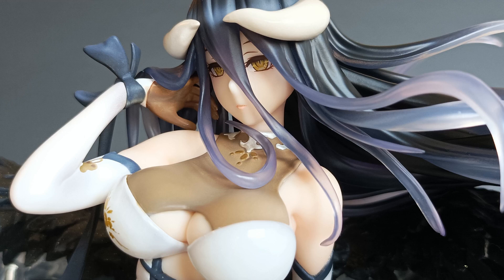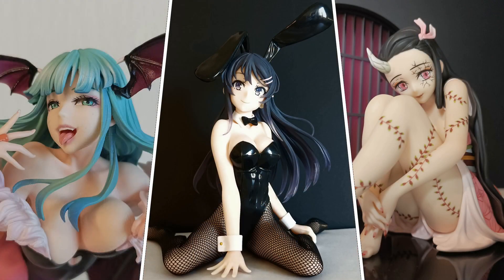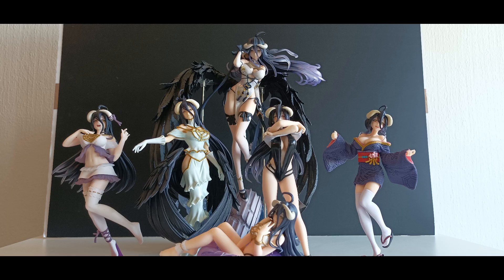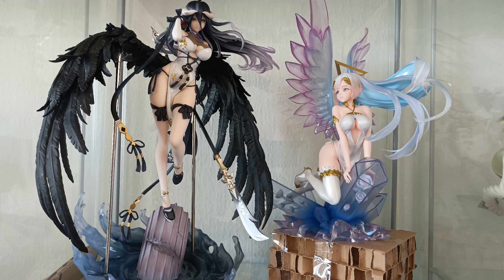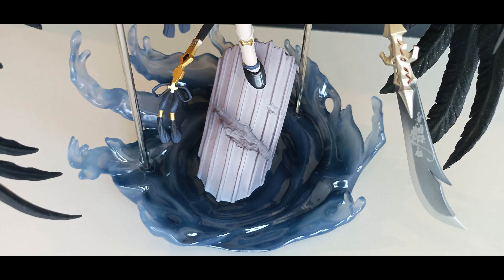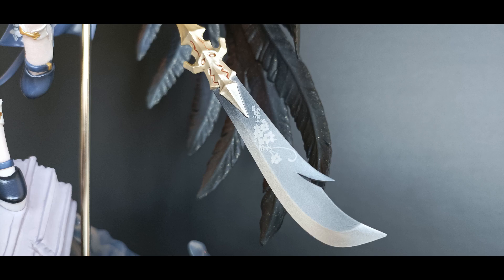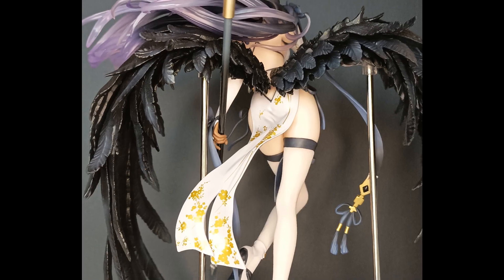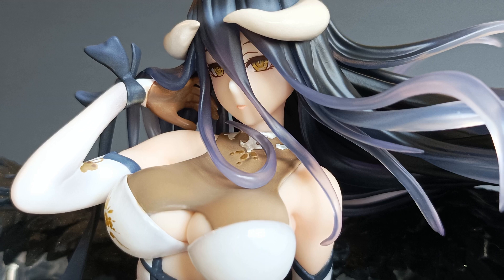Albedo China Dress by FuRyu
Review of the figure Albedo (China Dress Ver.) by FuRyu, from Overlord IV.